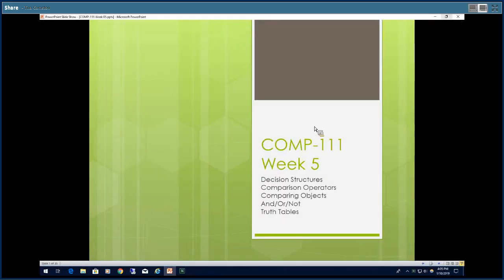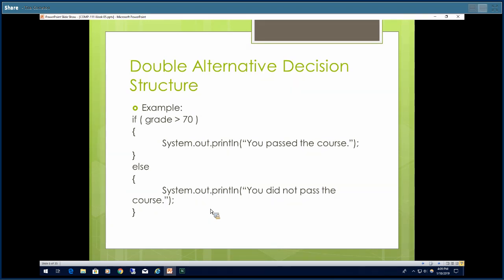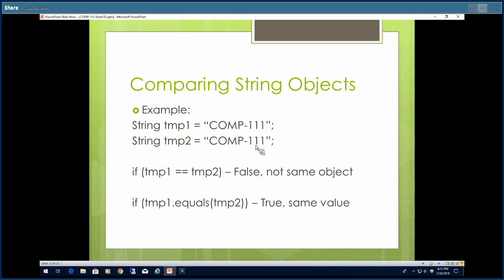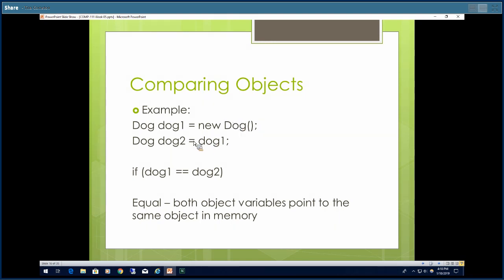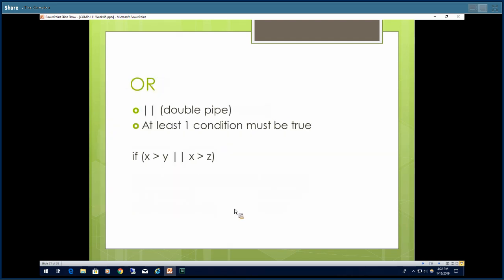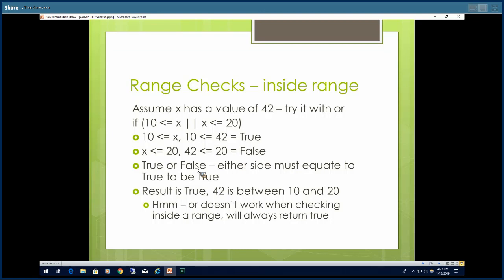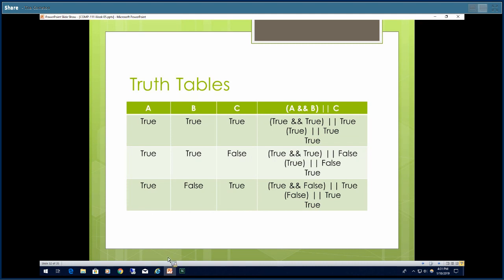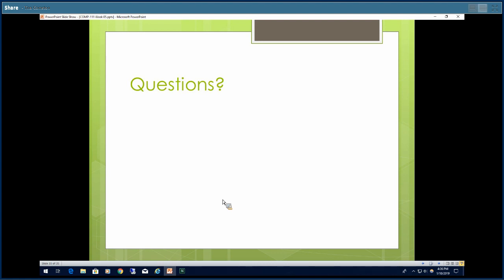COMP-111 Week 5 Lesson